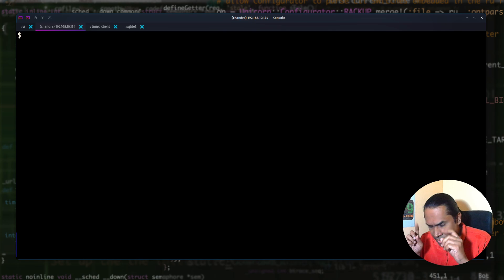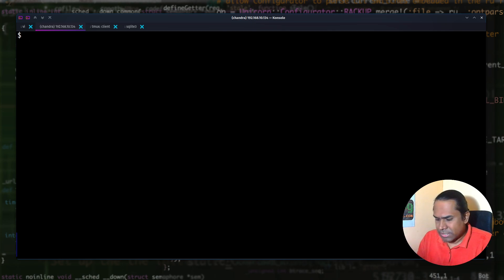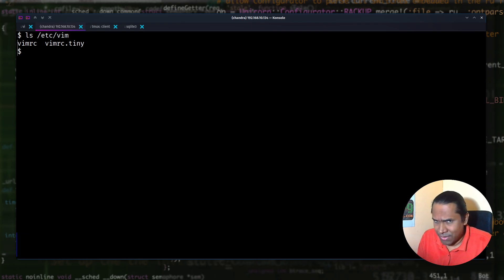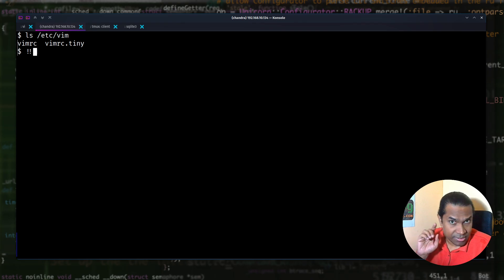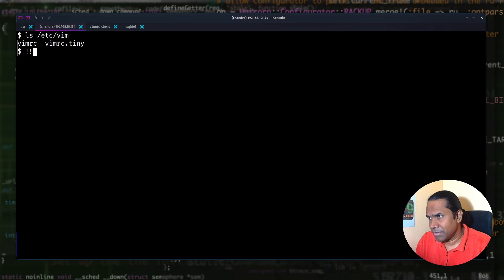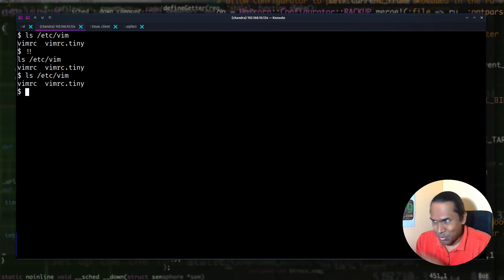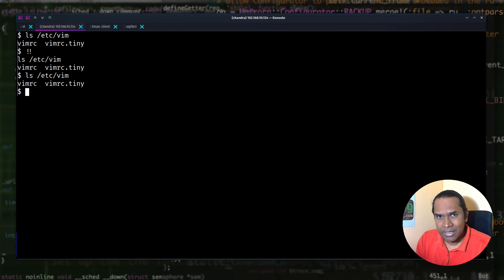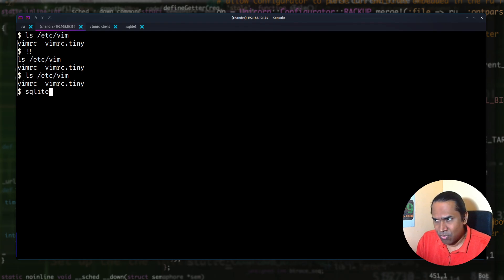Bash: Recall commands and arguments from the command history - tricks and techniques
This video is a preview to my full course on "Introduction to the Linux Command Line Interface: Basics of Bash and Essential Commands" now available on Udemy and slashprog.com.

In this video, I will teach you how to use the exclamation (!) shortcuts at the Bash prompt to recall command history and use parts of previous commands in interesting ways. These features were borrowed into Bash from CSH / TCSH shell and are also available on other modern shells like Zsh.

In the full course, you will master over 60 essential Linux commands through real-world usage examples, demonstrated via live screencasts. Each lesson is designed to provide a hands-on learning experience, guiding you step by step on executing commands while explaining the underlying concepts in detail.

From navigating the Linux filesystem and managing files to automating tasks using Bash scripting, this comprehensive course will equip you with both theoretical knowledge and practical skills, transforming you into a proficient Linux user.

The training includes 65 structured lessons, ensuring a well-rounded understanding of command-line usage. With step-by-step demonstrations, you can follow along and immediately apply what you learn.

💰 Pricing:

₹500 INR on Slashprog (for Indian learners).

$19.99 USD on Udemy (for international learners).

If you’re looking to enhance your Linux skills or know someone who might be interested, please share this course with your friends and colleagues!

Best Regards,
Chandrashekar